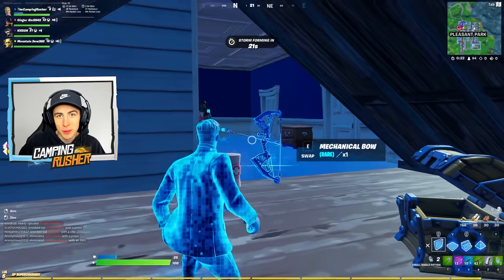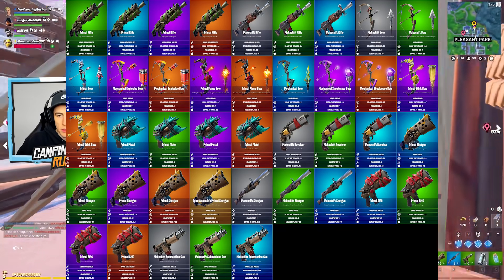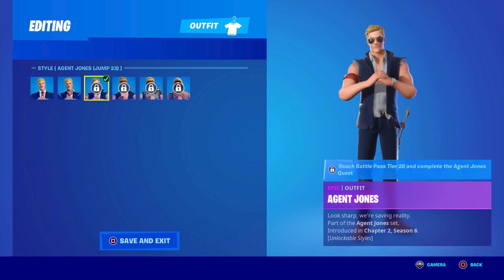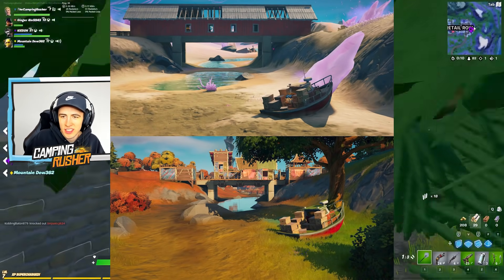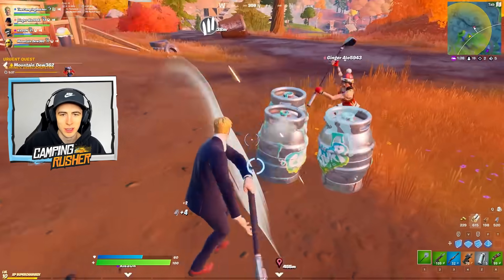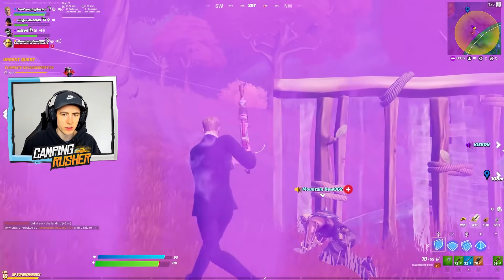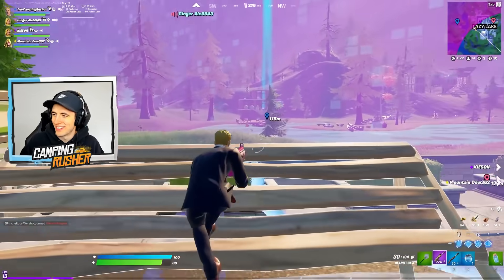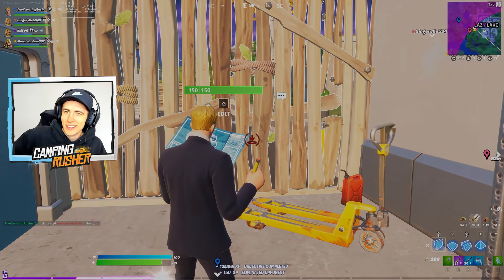The Rock IS The Foundation, 16.10 New Items,Map Changes, Vbucks!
Fortnite Season 6 New Update - Fortnite The Rock IS The Foundation, FREE Vbucks Event, and the 16.10 Update is what we discuss today!

Support a Creator Code - TheCampingRusher (Resets Every 2 Weeks)